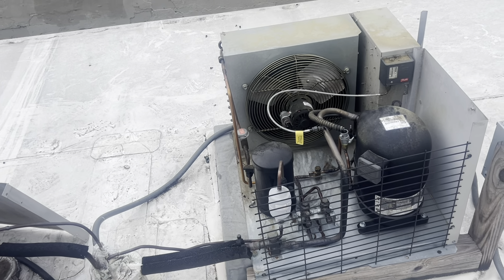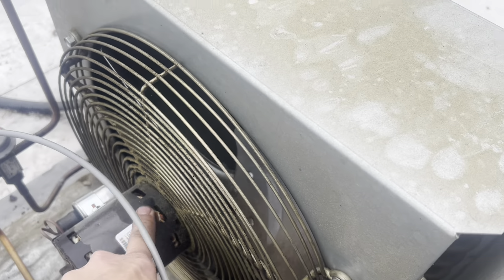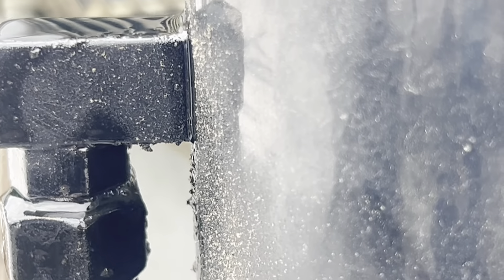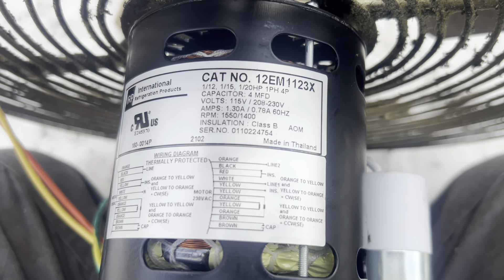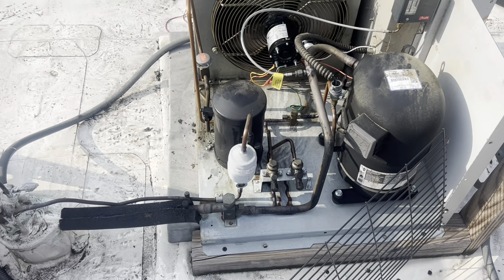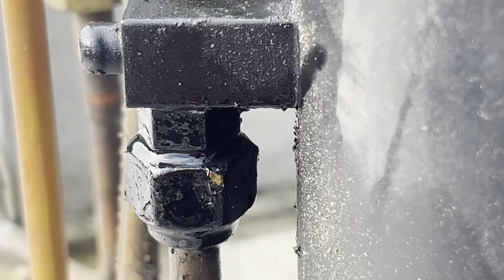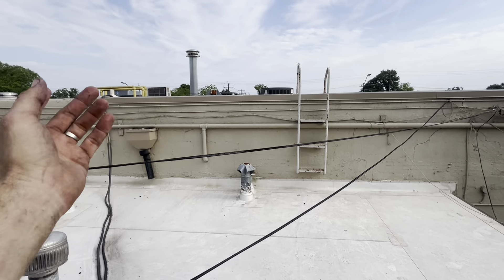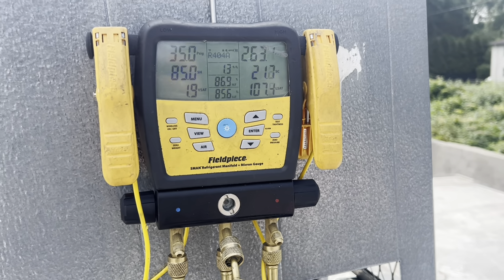Walk-in freezer down - not what I expected